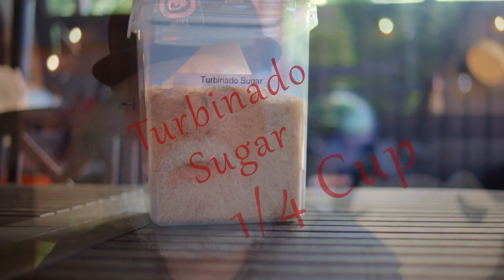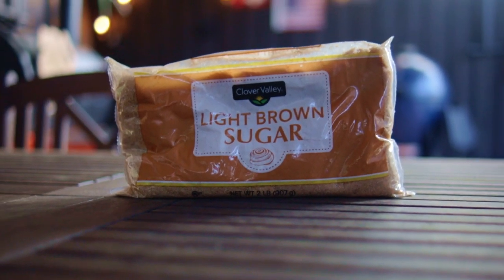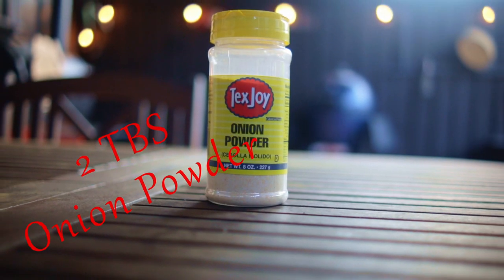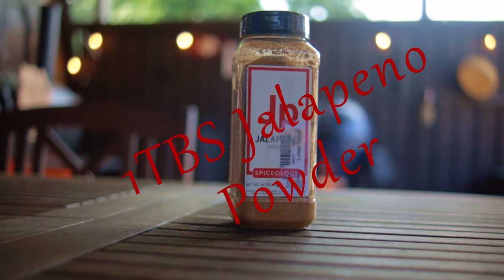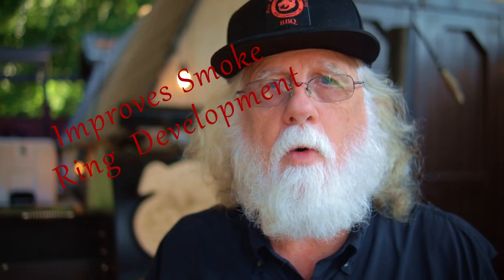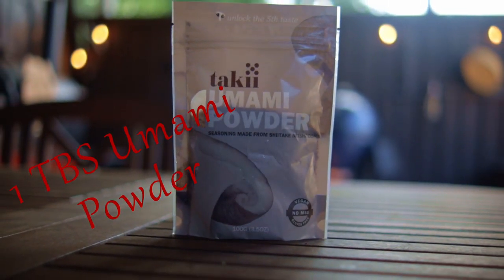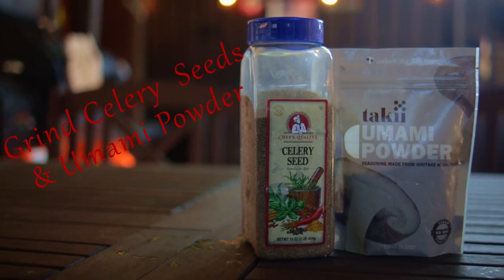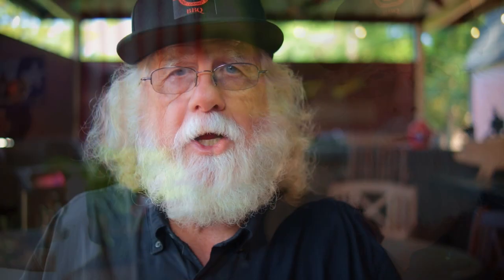Paw Daddy's BlindHawg BBQ Rub Recipe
This video is a game changing BBQ Rub recipe. If you are trying to improve your barbecue this is the video for you. It's a great rub and you will be glad you are using it.

Chapters
0:00 Intro
0:19 BBQ Rub Ingredients
1:50 Making The BBQ Rub
2:12 Outro

Ingredients:

¼ Cup Turbinado Sugar                flows & mixes better than Brown Sugar
¼ Cup Brown Sugar           flavor enhancer, helps with crust & balances acidity, neutralizes spiciness
                                            Too much brown sugar and the rub might not sprinkle out of a  shaker
¼ Cup Knorr Chicken Bouillon    This provides Salt and flavor enhancers
2 TBS Granulated Garlic
2 TBS Onion Powder
2 TBS Paprika                                  adds color & flavor
2 TBS Black Pepper
1 Tbs Mustard Powder
1 TBS Cumin
1 TBS Jalapeno Powder                  This is just enough to add some flavor
2 TBS Celery Seed Ground             Promotes that smoke ring development that we all want
1 TBS Chili Powder                        adds color & flavor
1TBS Umami Powder Ground        We have five senses of taste: bitter, salty,sweet,sour, and umami (savory)                                                                     .                                                                             Umami powder is made from Shitake Mushrooms & provides natural umami flavor.

Before you start, grind your celery seeds and the umami powder. Use a spice grinder or coffee grinder.

Now add all your ingredients into a mixing bowl or other container. Mix with a whisk or if your container has a lid cover and shake.

Now it's ready to use

Equipment in Paw Daddy's Outdoor Kitchen:
YoderYS1500
Coockshack Amerique
Char-Griller Akorn